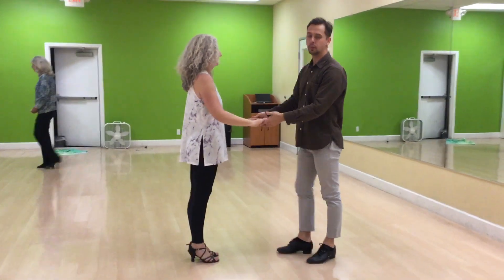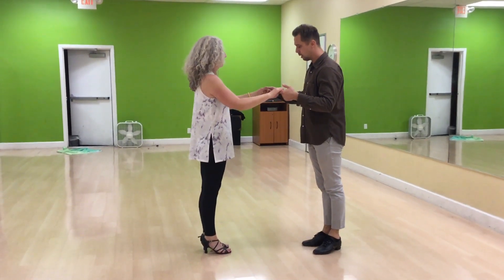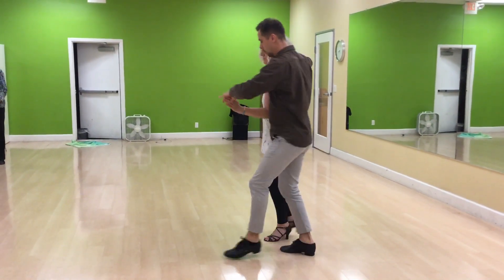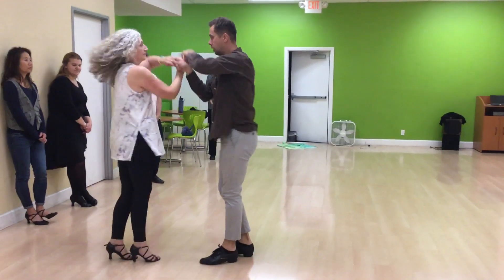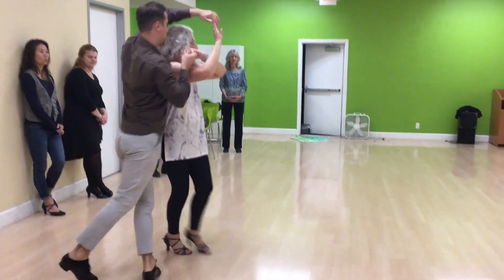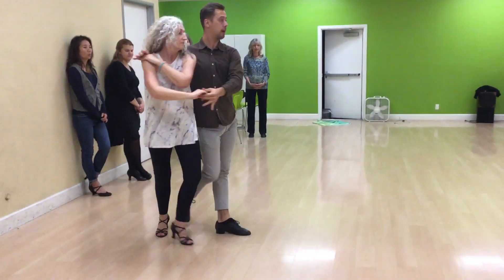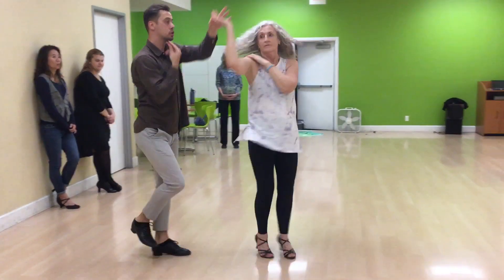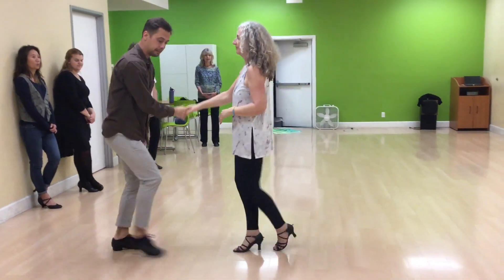Progressive Salsa Week (3/5)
Welcome to Sway Ballroom Dance!

Our class videos summarize our group classes to help you remember moves and practice on your own time.

This video is from our March Progressive Salsa (3/5)

Teacher: Alexey Ryazanov

Sway offers video lesson tutorials in many different dance styles. Develop your favorite dance, create your perfect wedding dance, or experience something new.